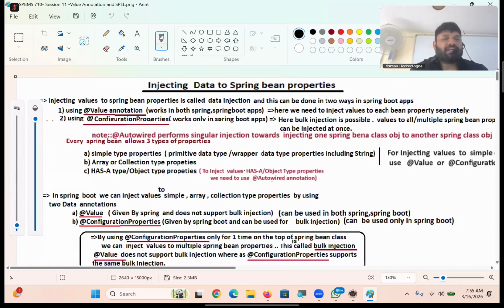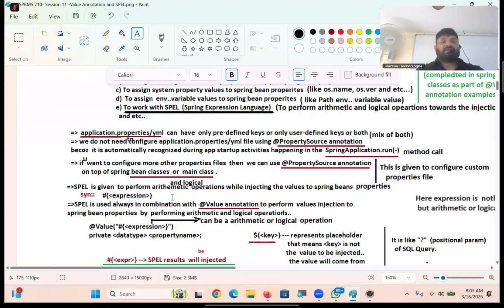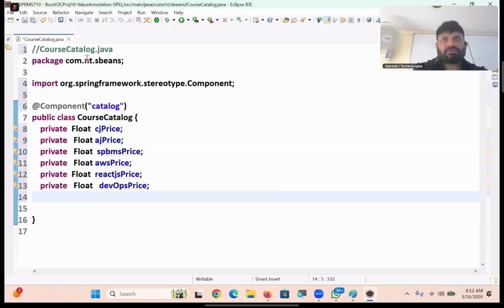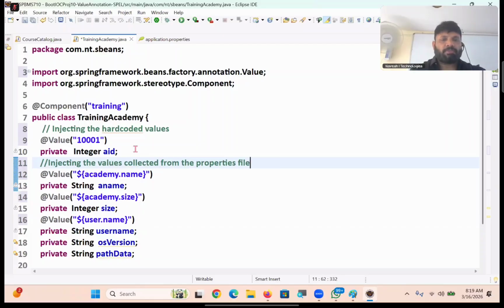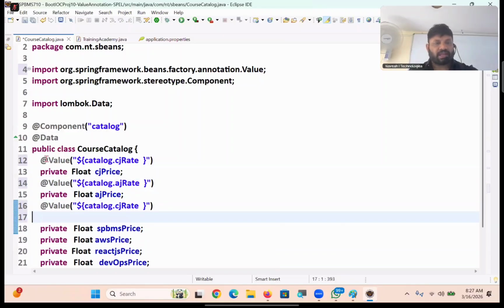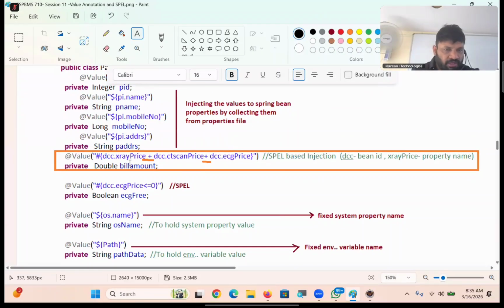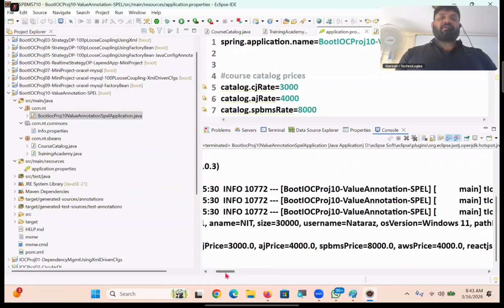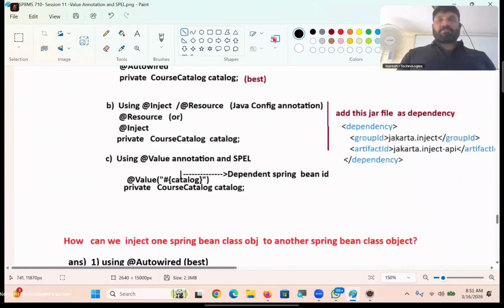16 3 26